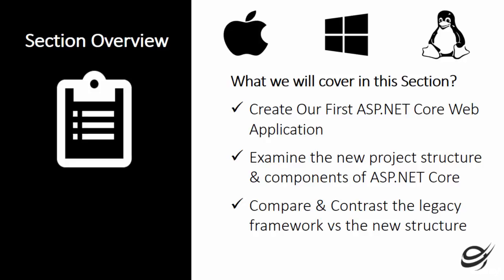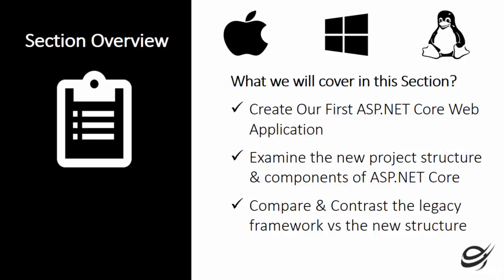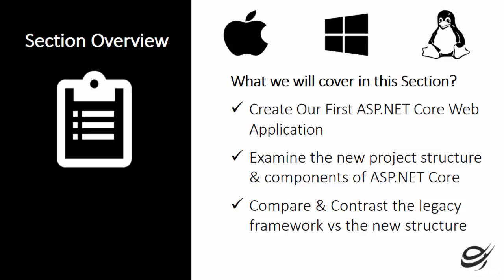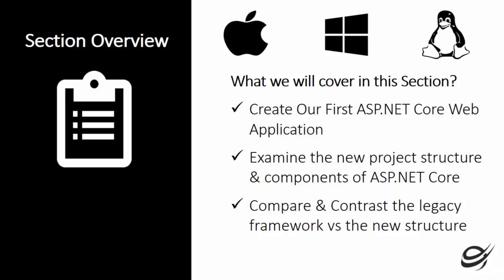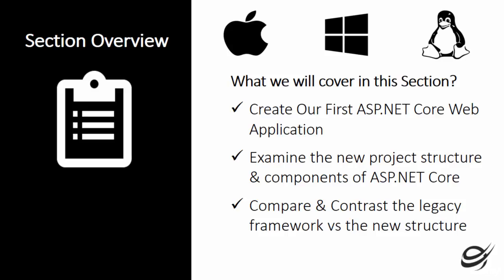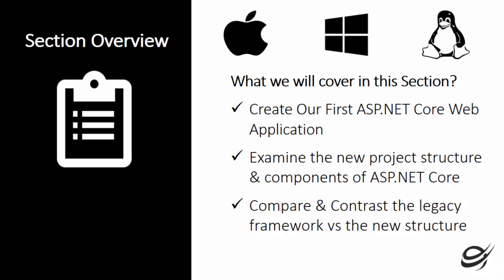Learning ASP.NET 7 Section Overview